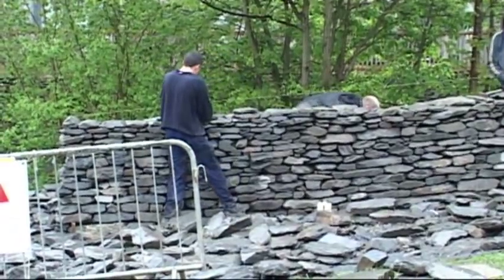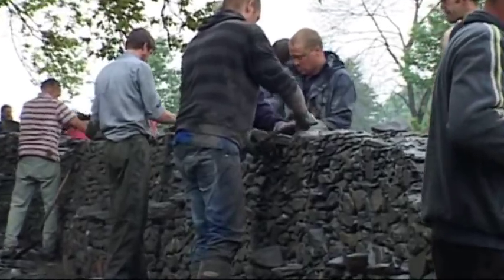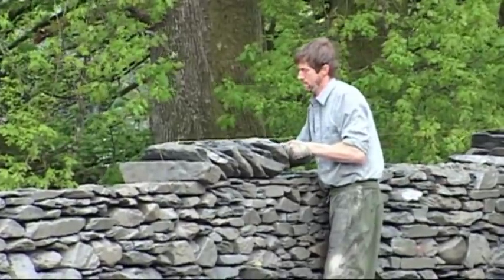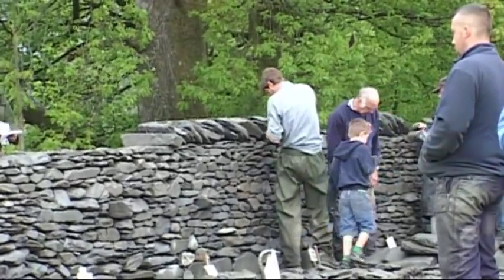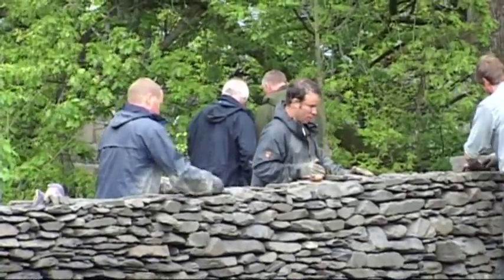Dry Stone Walling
Dry Stone walling competition in Staveley results in a fabulous stretch of dry stone walling built in a day! Many thanks to everyone involved in this community project.